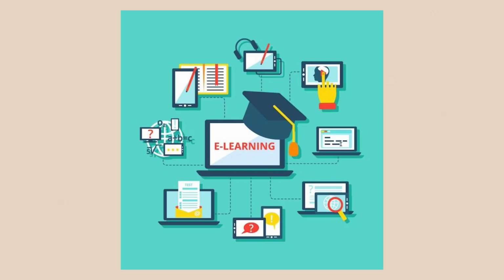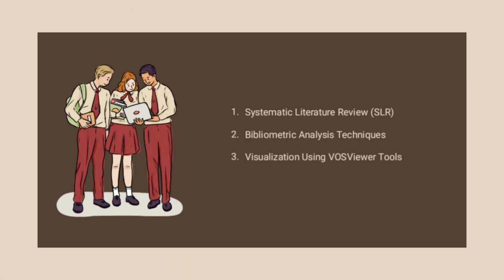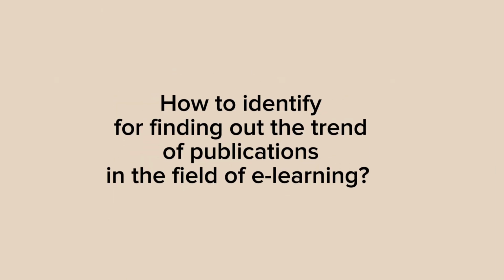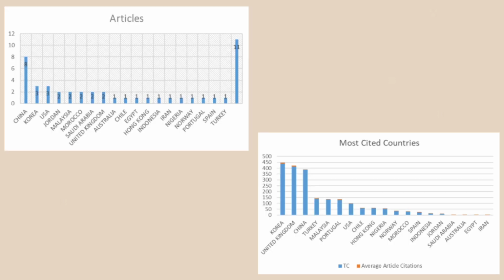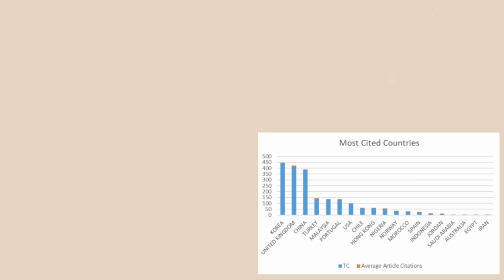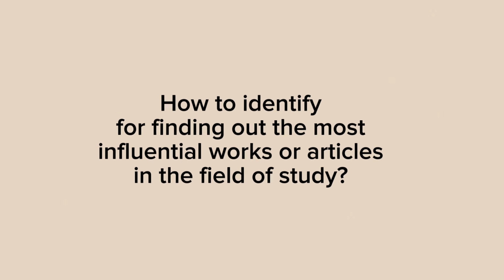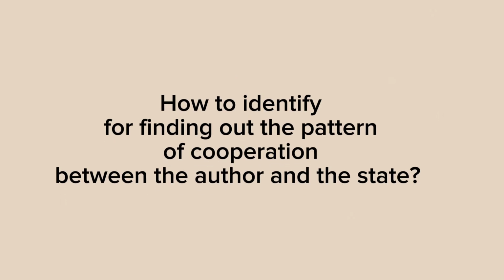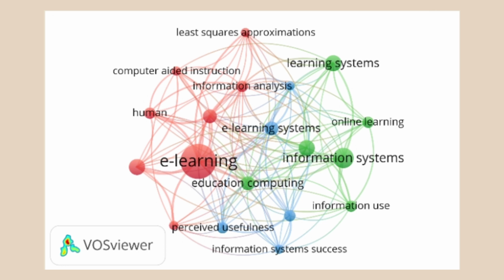Information System Success Model: A Systematic Literature Search and Bibliomatric Analysis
Hello! This video is about Information System Success Model: A Systematic Literature Search and Bibliomatric Analysis. Here's the list of people who are contributing in this research:
- Edi Firdaus, S.Kom.,M.Kom.
- Prof. Dr. Munir, M.IT.
- Dr. Puspo Dewi Dirgantari, M.T., M.M.
- Dr. Chairul Furqon, S.Sos., M.M.
- Herbert Siregar
- Revi Wiranti